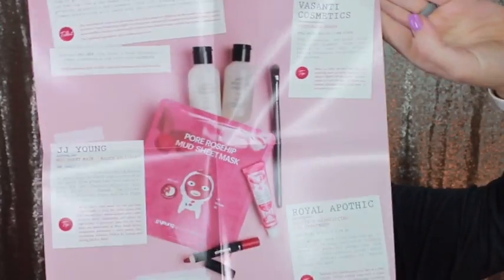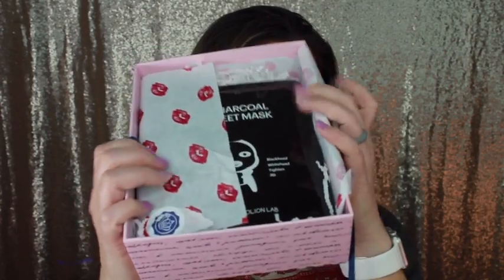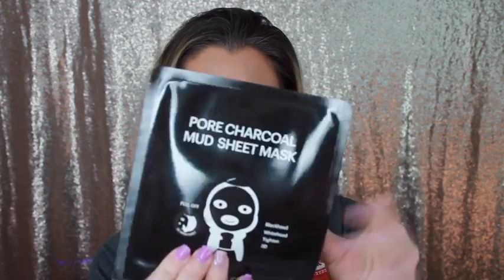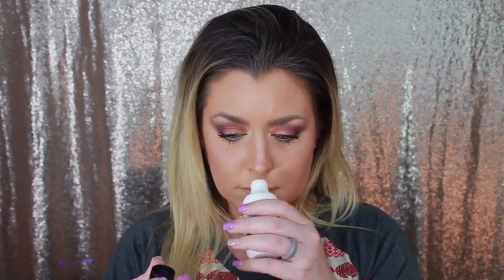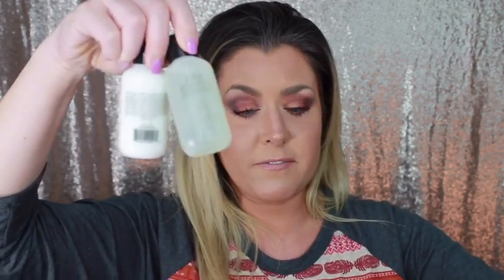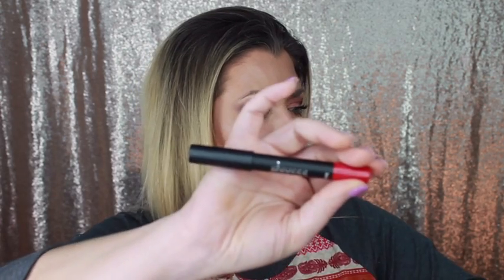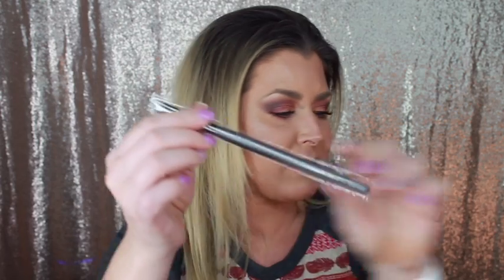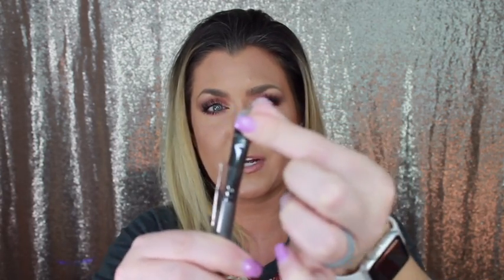GlossyBox February 2018 | Hot Mess Momma MD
***OPEN AND SEE BELOW

The “MD” stands for “Makeup Diva” which is a nickname my husband and oldest daughter gave me.

As always I hope you have a wonderful, beautiful, and blessed day.  Kisses from KY.

** Please Note **
I’m not a makeup artist

What I used on todays look:

FACE:
Primer spray- Smashbox Primer water
Face Primer- L’Oreal Magic Lumi
                       Anna Sui
Under eye corrector- Becca brightening Corrector

Foundation: Tarte Empowered Hybrid Gel Foundation

Concealer: Makeup Revolution shade C-7

Setting Powders:
Under eyes: Elf Cosmetics sheer powder
Face: Dermablend, and Wowder

Contour/Bronzer:
ColourPOP in shade private party
Profusion

Blush:
Elf in the shade Twinkle Pink

Eyes:
Shadow- Laura Lee Cats Pajamas
Liner- Younique in shade Perfect

Mascara- L’OREAL Primer
Essence Lashes of the day/ Essence Lash Princess

Brows:
BH Cosmetics- HD Brow pencil in shade Blonde
ColourPop Brow Boss